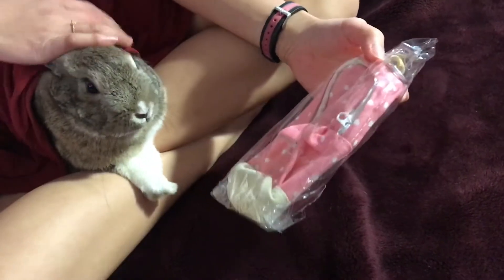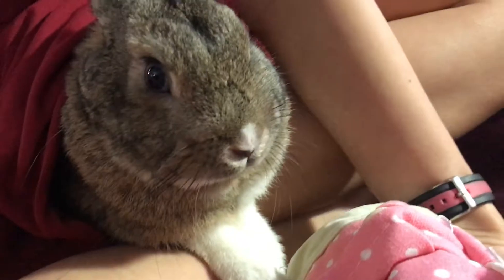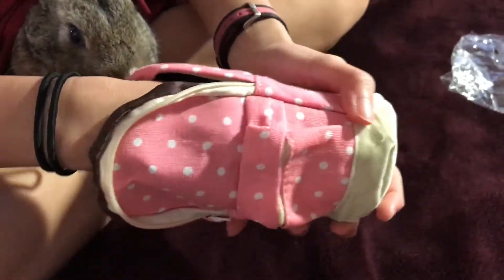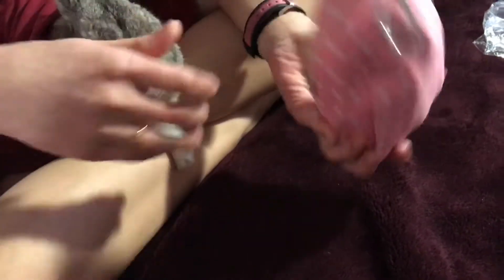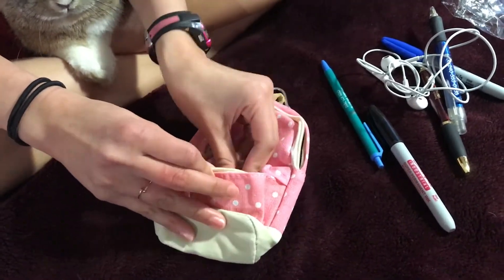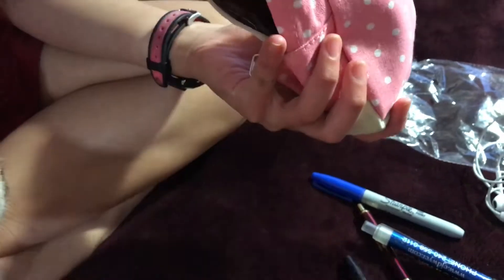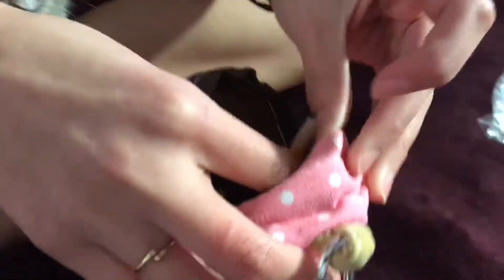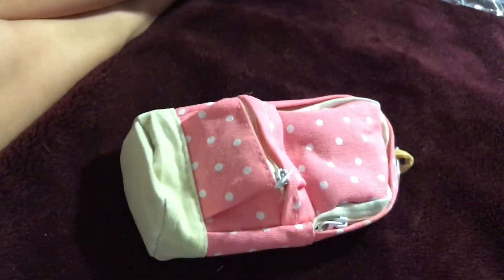Mini Backpack Pencil Case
-  Canvas material
-  Size:9X16.5X6CM
-  polka dot pattern